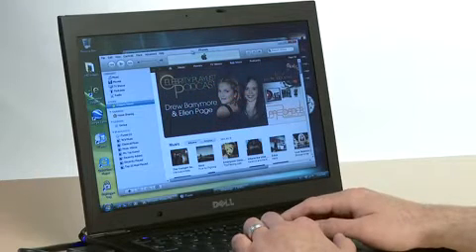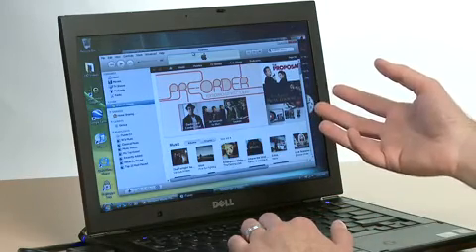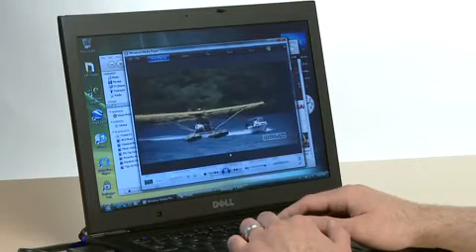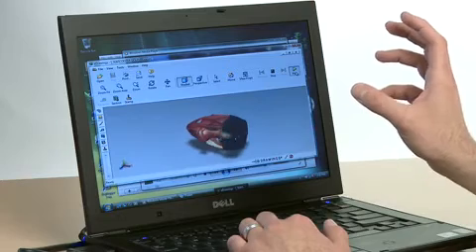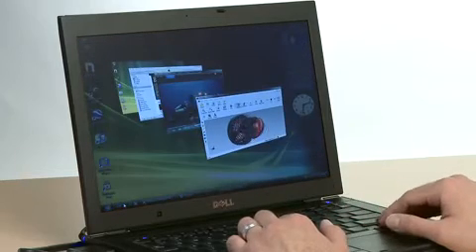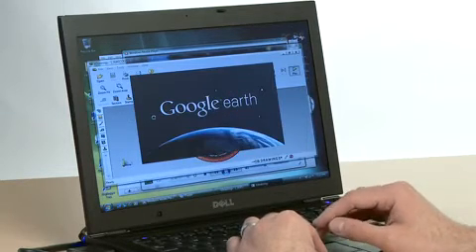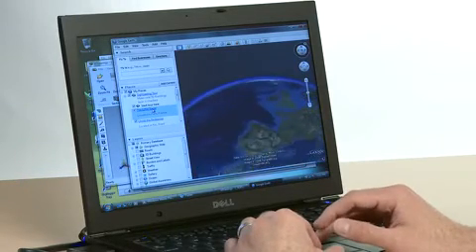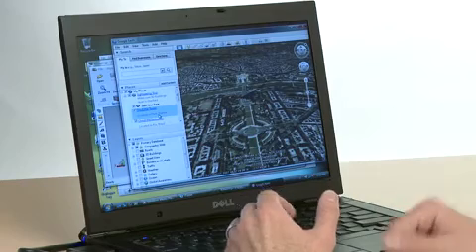Citrix XenClient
One of the latest Videos from Citrix on the XenClient product.